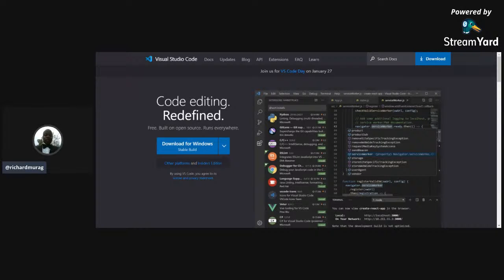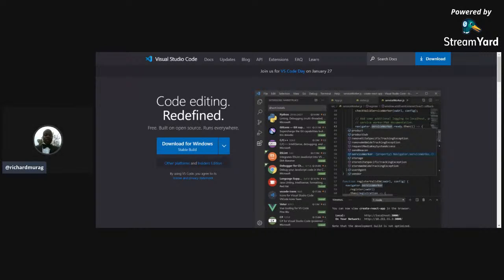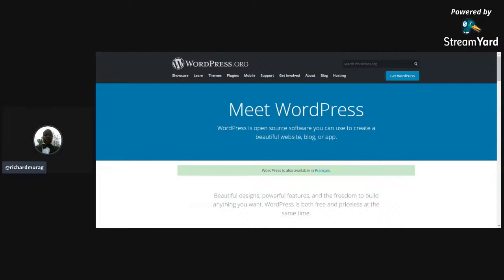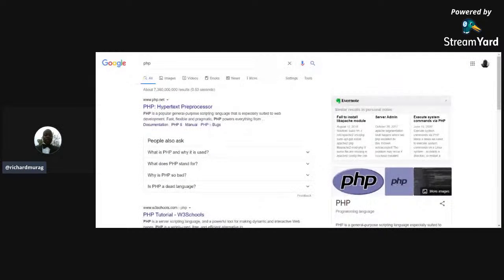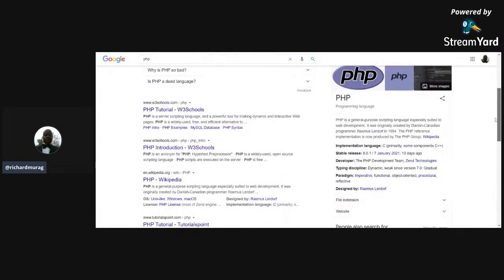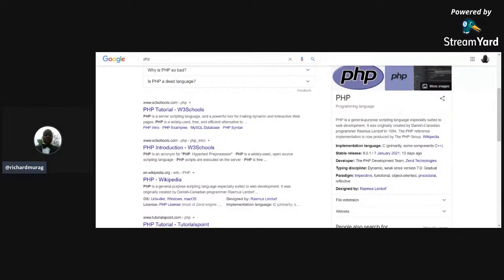Programming Class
In This class, we learn programming from scratch.